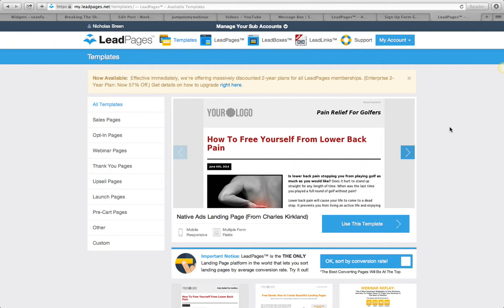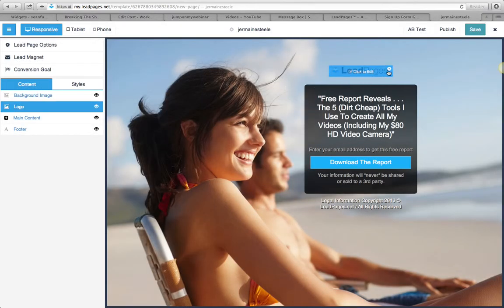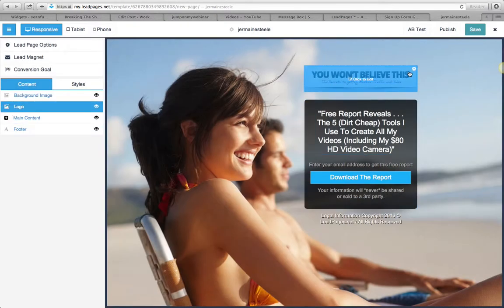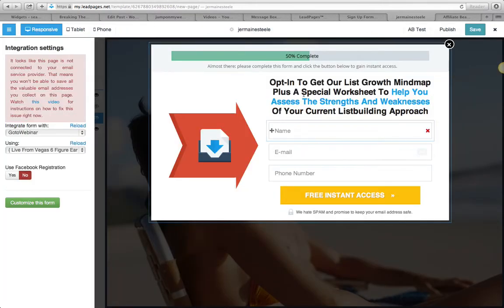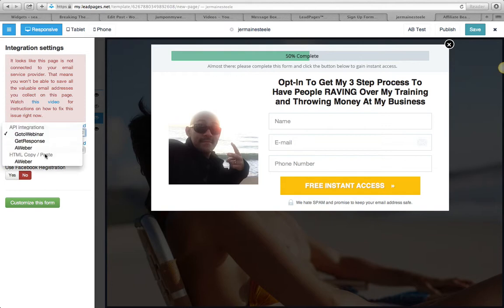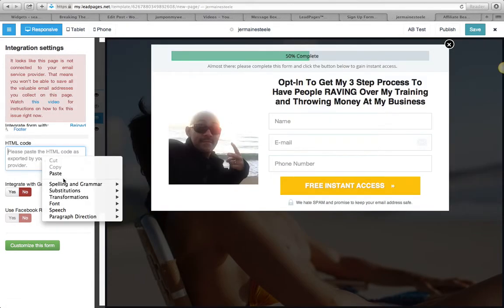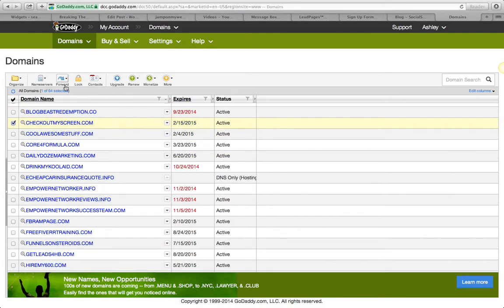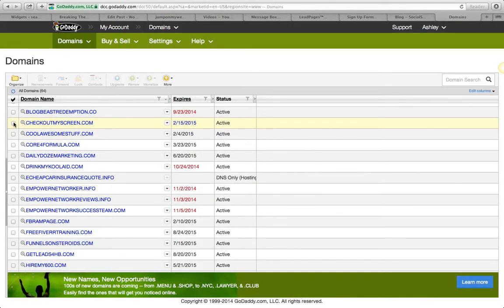How To Use Lead Pages and Create a Capture Page 2014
WINNING is an EASY task when you hang around the RIGHT PEOPLE!

See and hear from some of the people learning from us and in our CIRCLE!